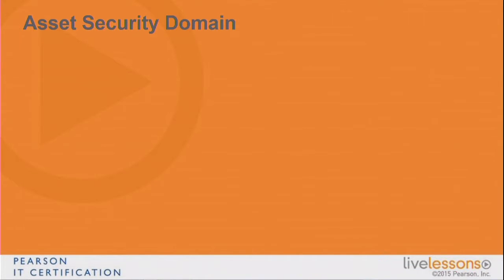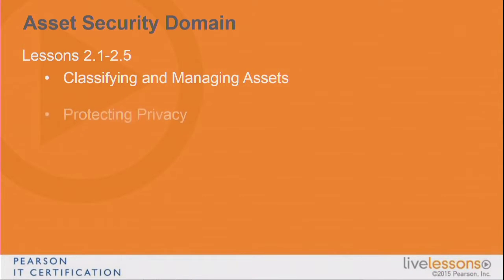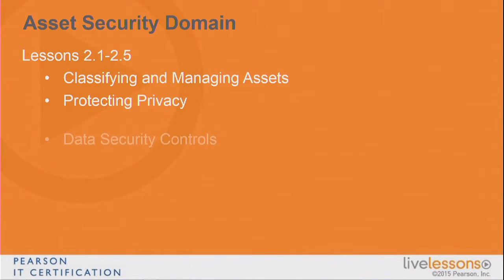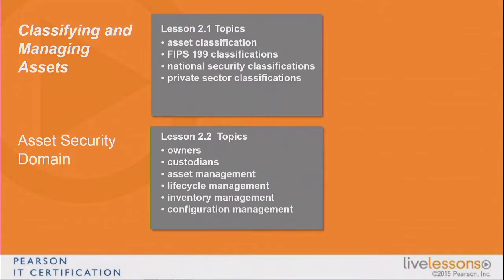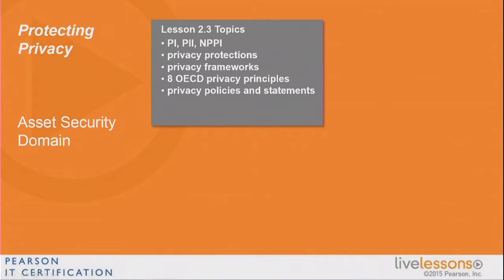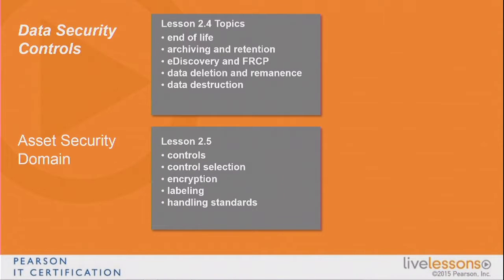9 2 Asset Security Domain Review and Study Roadmap CISSP